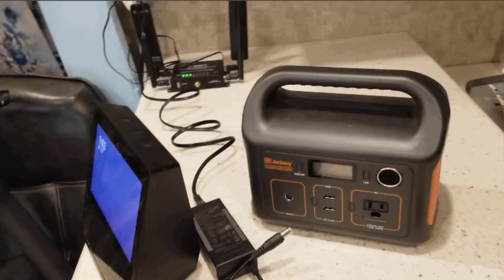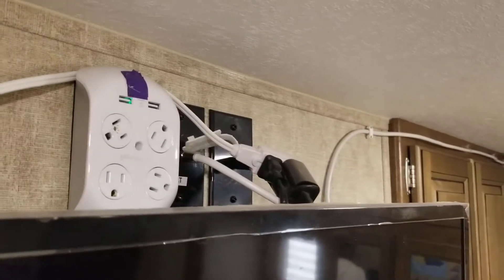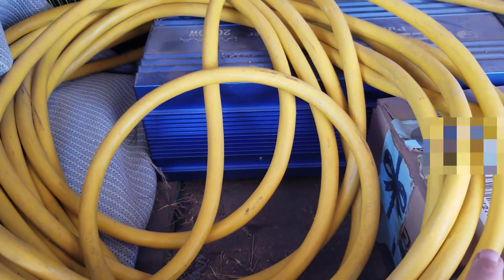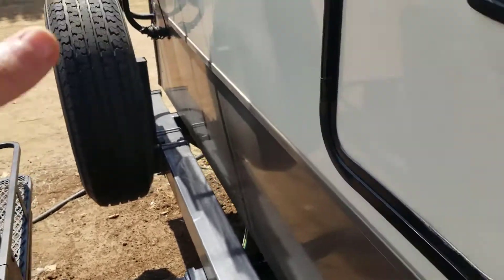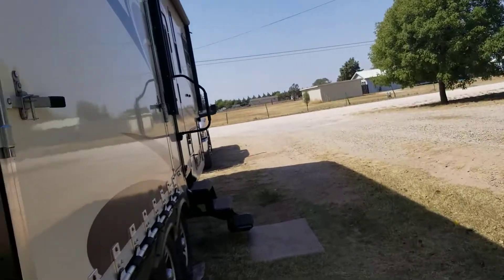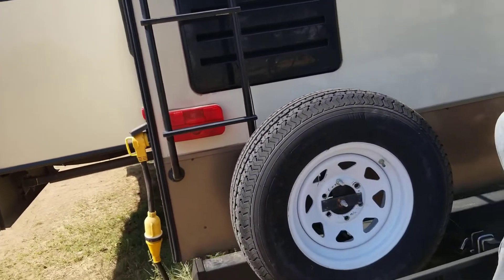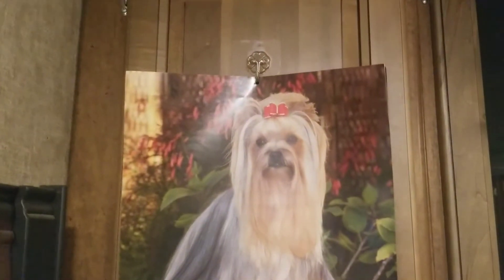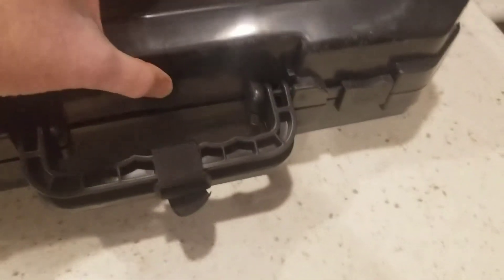Tx2Stepn's RV Tips n Tricks - Making RVing Easier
My sister and I have put this video together in order to share some of the RV Tricks we use to make our RVing easier.  I hope some of these tips and tricks will be useful to you.
We do not get paid by Amazon or any other suppliers of the products we use.  Please look for the best prices.

Items we use in this video:
Jackery 240
TP Link Nano
Yamaha Sound Bar
Keyless Entry - Bought on Ebay
Rear Solar Light
Door Step Solar Lights
Cigarette Lighter Outlet
Fresh Water Quick Connects
Black Flush Quick Connects
Secure Water Fill
Camco Cleaner we modified
Water Bandit
Terra Gas Pump
Reflective Tape
90 degree plug
Wall Hooks
Nano Tape
Govee Thermometer
Gas One Grill
Audew Compressor
12 Volt Extension Cord